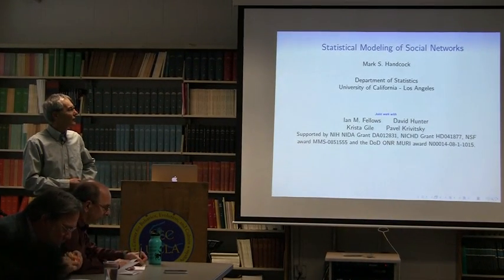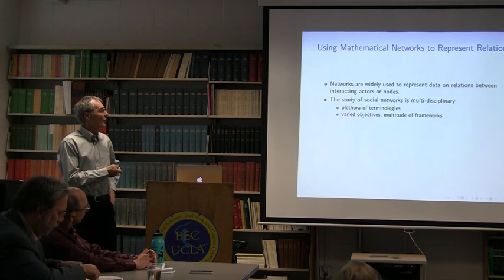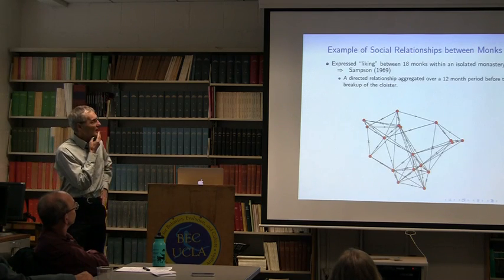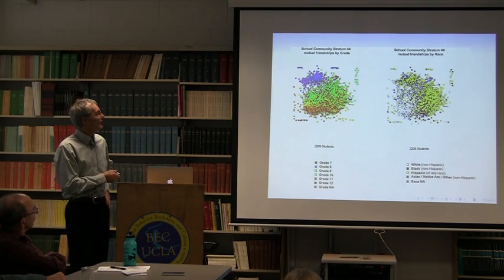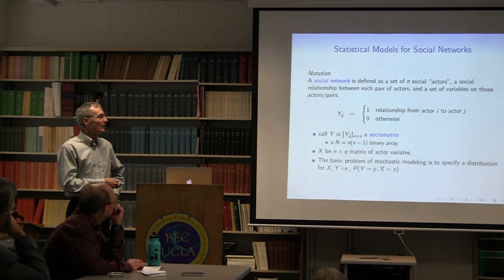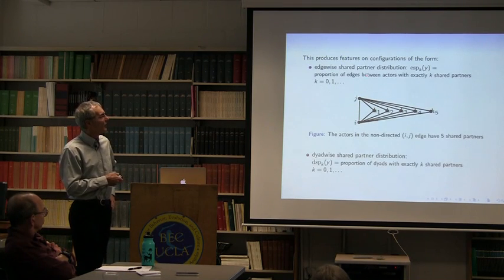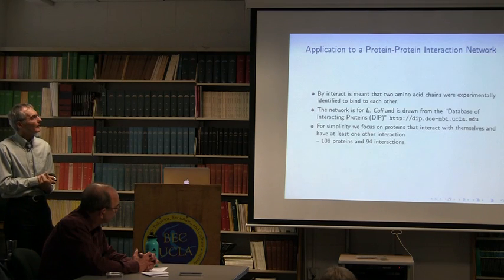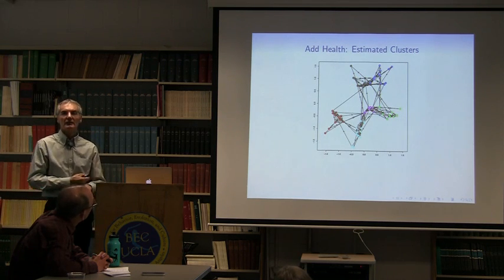Statistical Modeling of Social Networks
1/28/2013
Mark Handcock - UCLA

"In this talk we give an overview of social network analysis from the perspective of a statistician. The networks field is, and has been, broadly multidisciplinary with significant contributions from the social, natural and mathematical sciences. This has lead to a plethora of terminology, and network conceptualizations commensurate with the varied objectives of network analysis. As the primary focus of the social sciences has been the representation of social relations with the objective of understanding social structure, social scientists have been central to this development. We illustrate these ideas with Exponential-family random graph models (ERGM) which attempt to represent the complex dependencies in networks in a parsimonious, tractable and interpretable way. A major barrier to the application of such models has been lack of understanding of model behavior and a sound statistical theory to evaluate model fit. This problem has at least three aspects: the specification of realistic models; the algorithmic difficulties of the inferential methods; and the assessment of the degree to which the network structure produced by the models matches that of the data. We will also consider latent cluster random effects models and touch upon issues of the sampling of networks and partially-observed networks. We illustrate these methods using the "statnet" open-source software suite